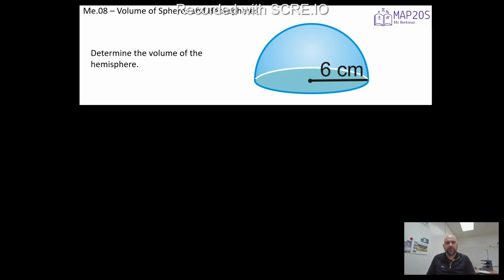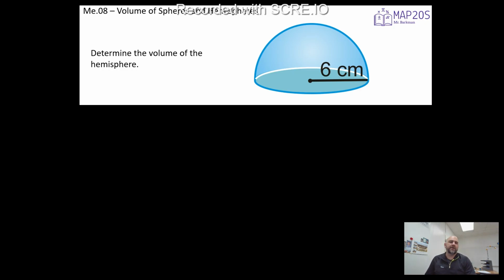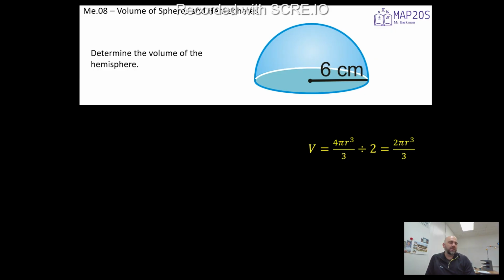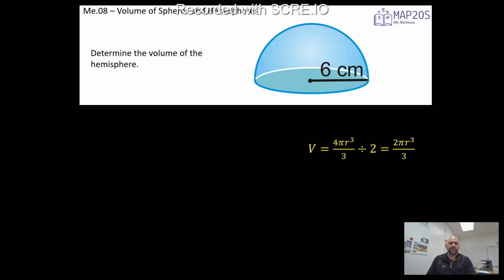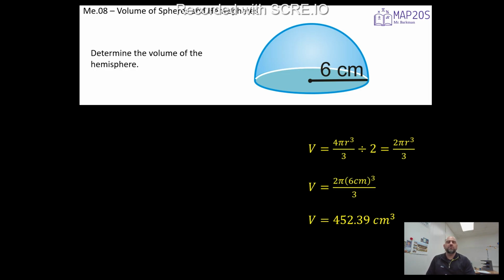Volume of a Hemisphere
Using the formula for volume of a sphere, calculate the volume of a hemisphere by dividing it by 2.